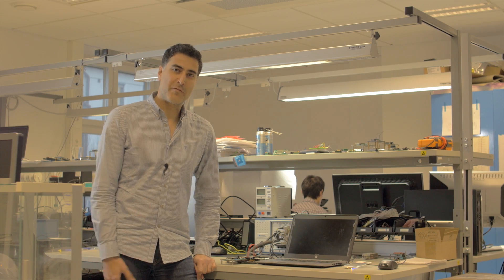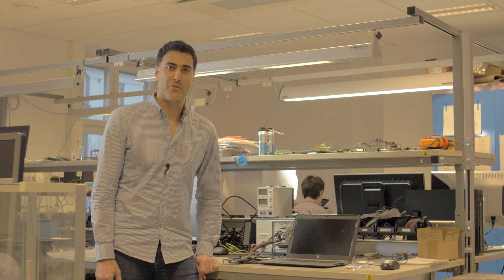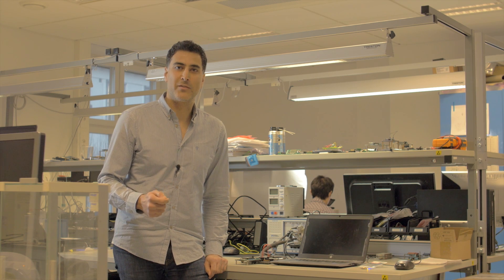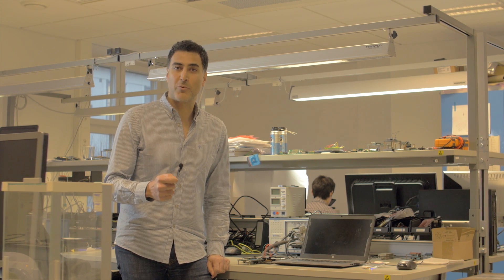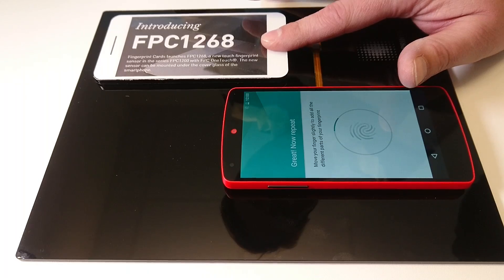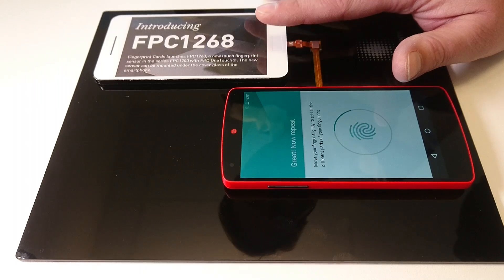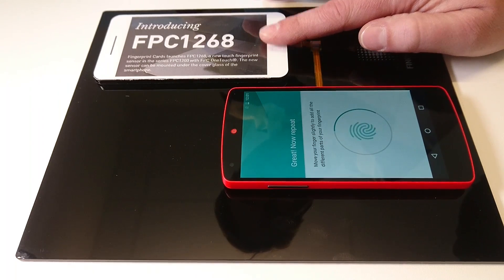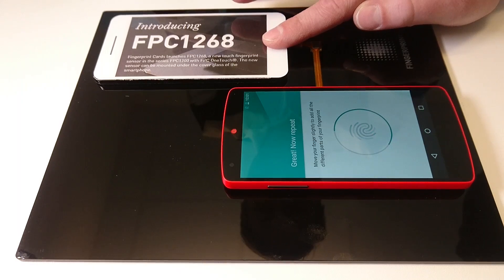Fingerprints - Smartphones & Tablets - FPC1268 Demonstration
FPC1268 Live Demonstration